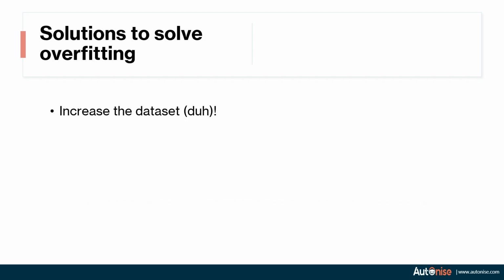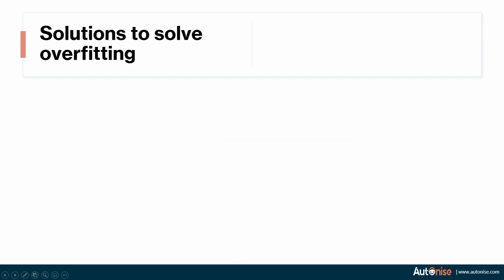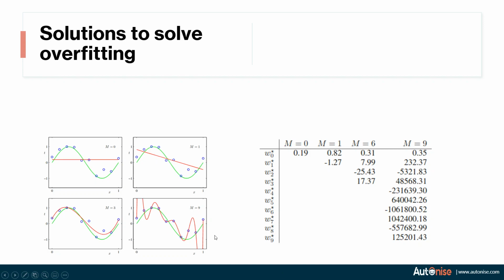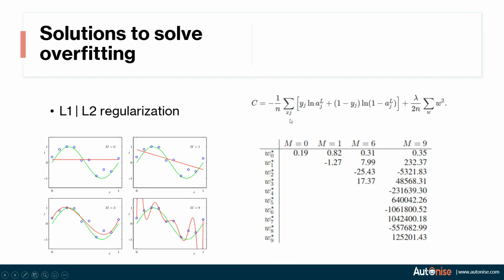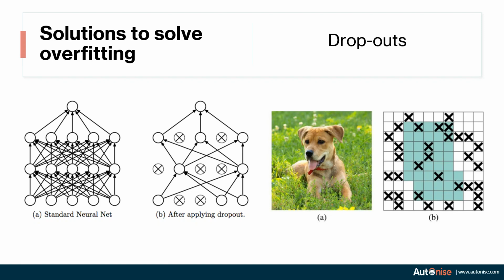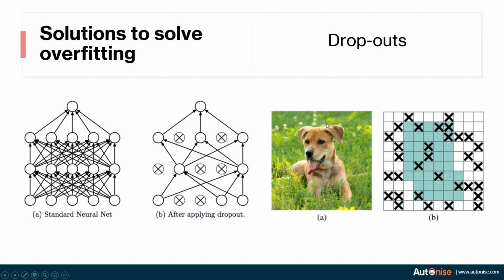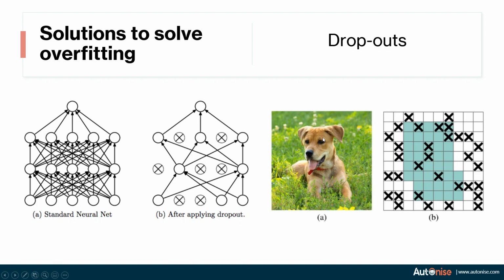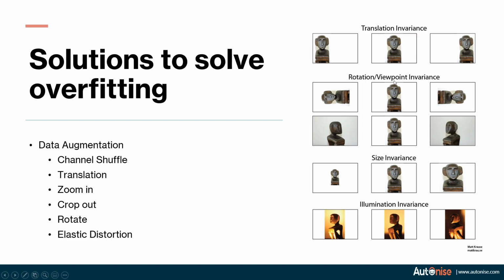Solutions to Overfitting in Machine Learning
In this video, we will understand various techniques we can use to avoid overfitting in our Machine Learning Models